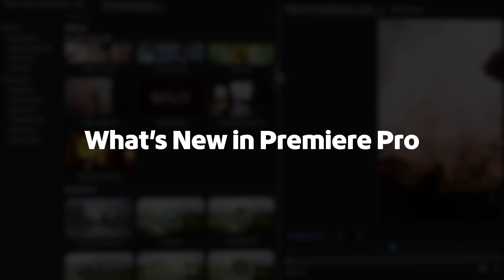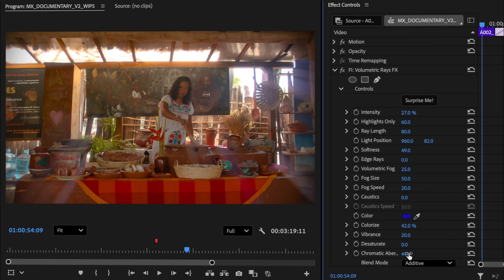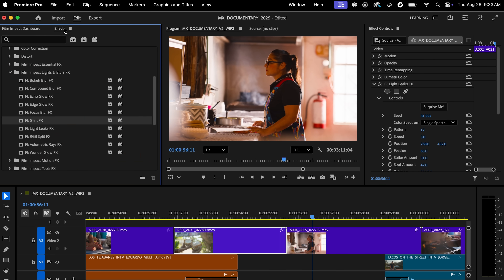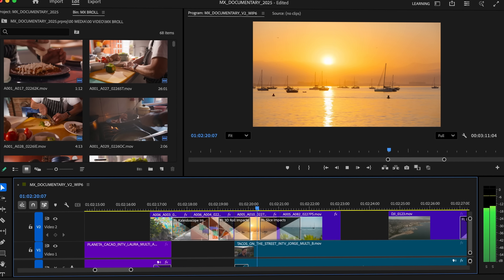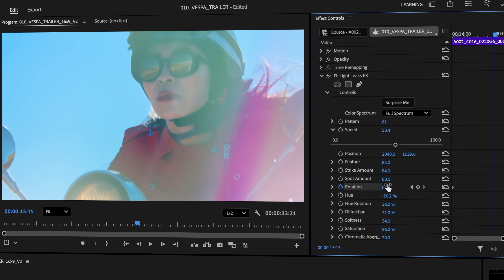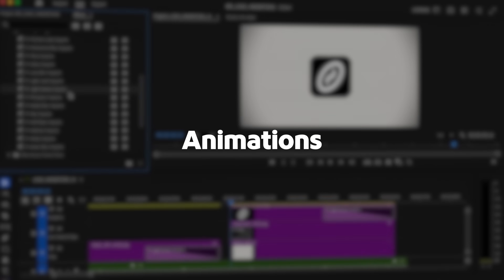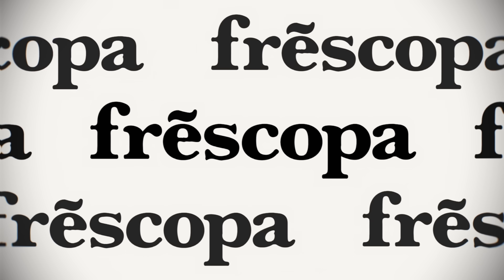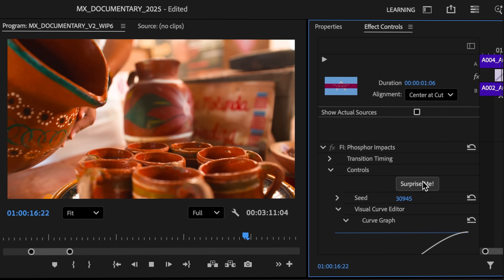New Modern, Real-Time Effects & Transitions in Premiere Pro | 2025 Updates | Adobe Video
The latest PremierePro now features

Over 90 modern, real-time effects and transitions now included at no additional cost.
╰┈➤ Elevate your edits with cinematic effects and modern transitions designed for pro editors. From glowing highlights to dynamic glitches, each effect is fully customizable and GPU-accelerated for real-time performance—giving you total control and seamless flow in every cut.

New animation tools designed for editors. Drag. Drop. Animate.
╰┈➤ Animating text, video, and graphics is now as fun and easy as dragging and dropping a transition.

Update PremierePro today to start using these new features today!